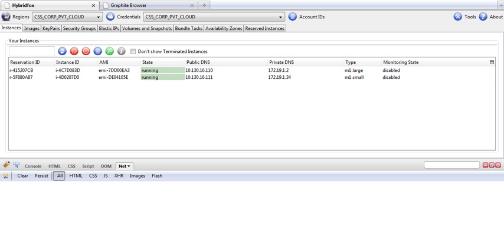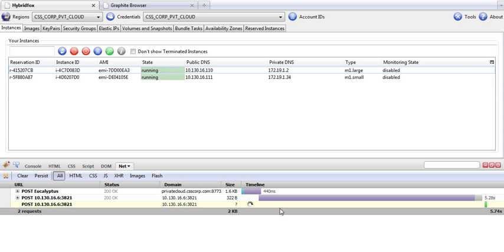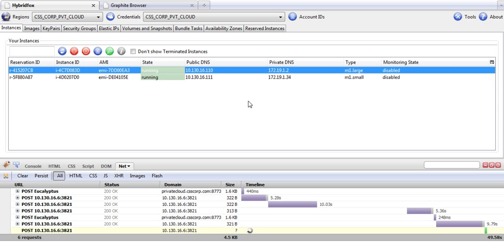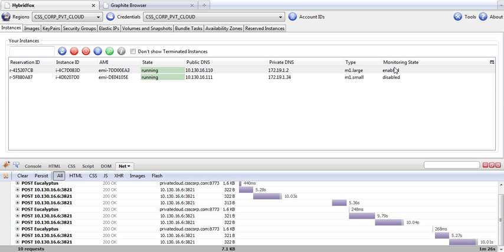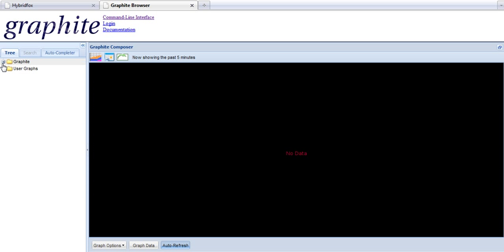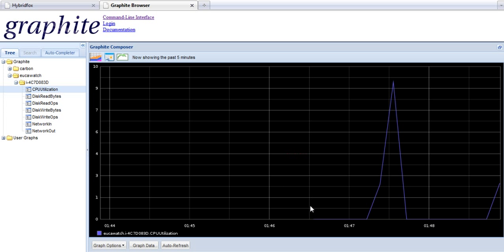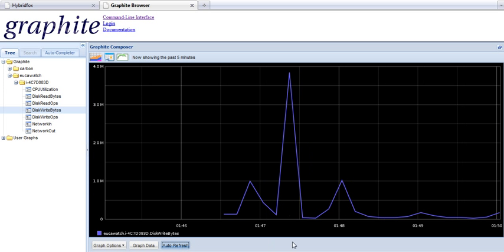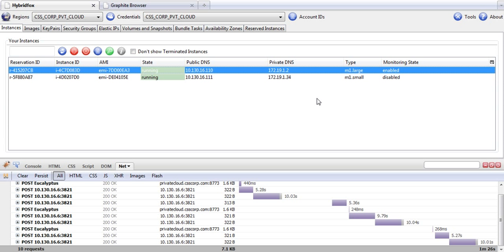2010 08 26 1219 V3 Copy